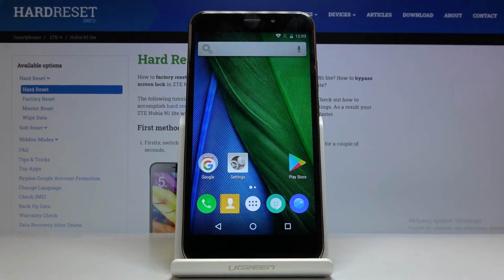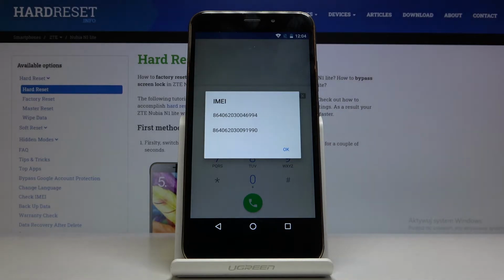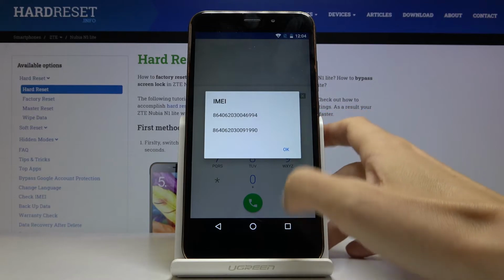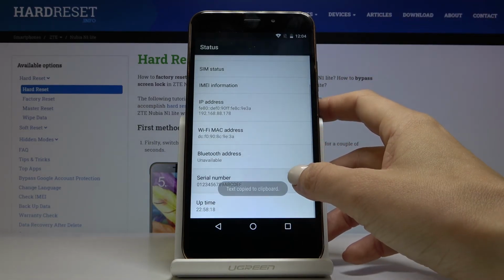How to Check IMEI & SN in ZTE Nubia N1 Lite – Find Special Numbers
Learn more info about ZTE Nubia N1 Lite:
If you’re wondering where and how you can check IMEI or SN number in your ZTE Nubia N1 Lite, then let’s simply watch our video. Here we are coming to show you how easily you can check both numbers in two totally different ways! Let’s follow our video and decide which way is more comfortable for you!

How to check IMEI in ZTE Nubia N1 Lite? How to check Serial Number in ZTE Nubia N1 Lite? How to get access to IMEI in ZTE Nubia N1 Lite? How to get access to serial number in ZTE Nubia N1 Lite? How to read IMEI and Serial Number in ZTE Nubia N1 Lite?